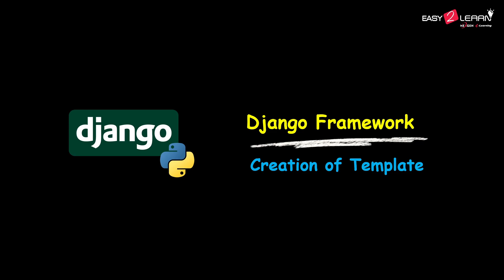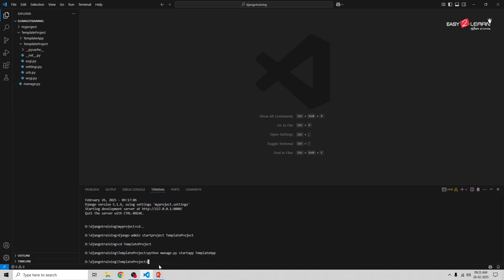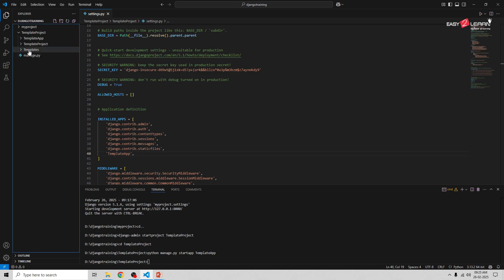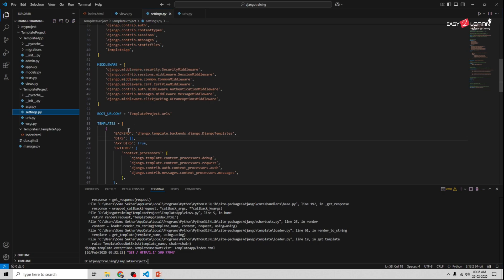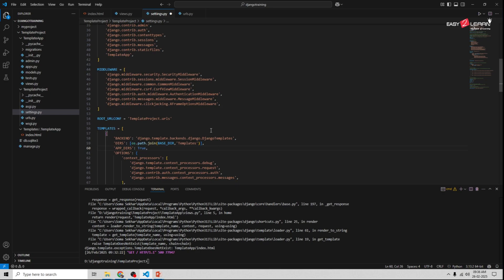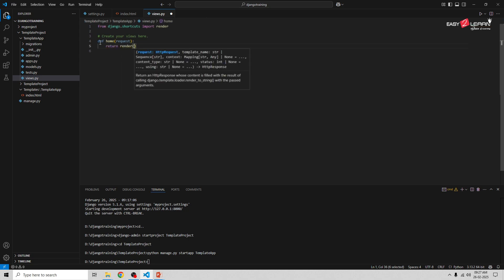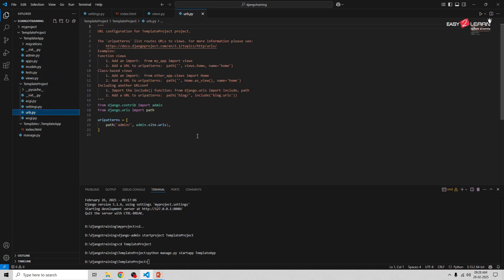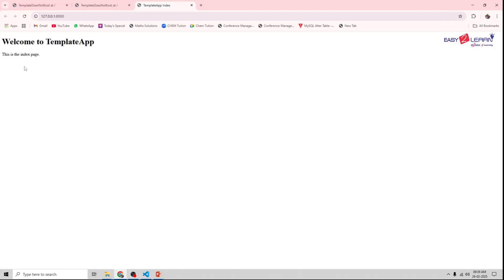Django | Creation of Templates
Learn how to create and use Django Templates step by step! 🚀
In this tutorial, we’ll explore how to structure your Django project, render templates, and connect your views with HTML pages to build dynamic web applications.

✨ What you’ll learn in this video:

Setting up templates in Django

Connecting views and templates

Using template tags and variables

Best practices for Django template development